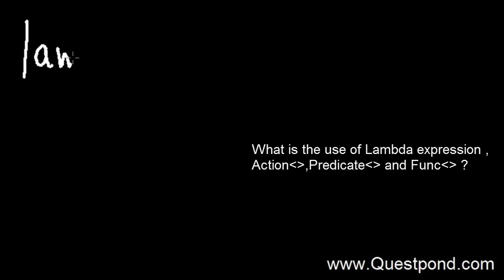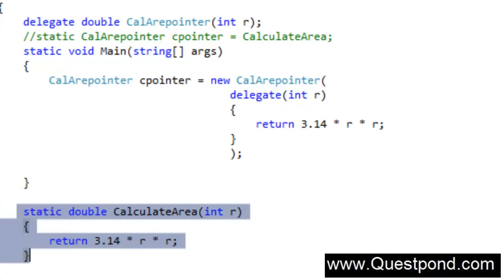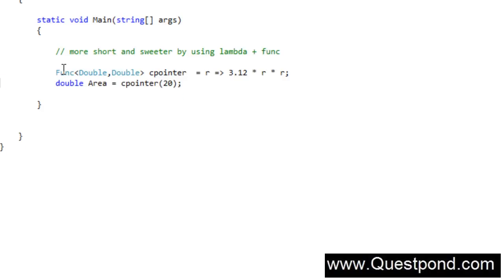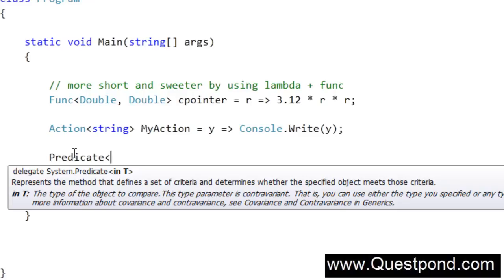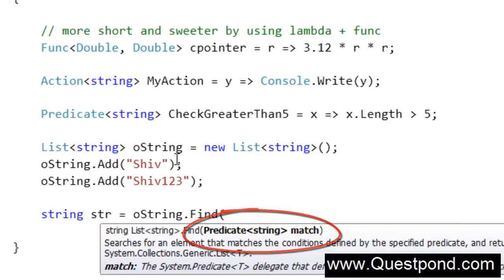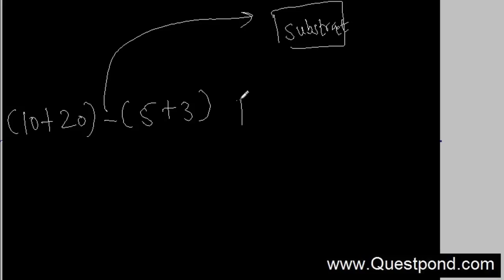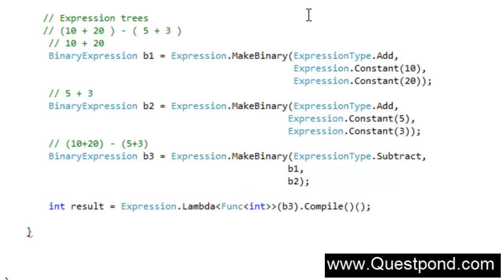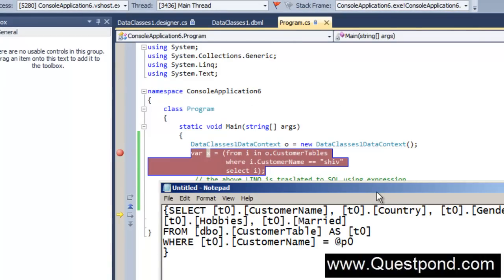What is Lambda expressions , Action , Func and Predicate ? | C# Interview Questions & Answers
C# (Csharp) :- What is Lambda expressions , Action , Func and Predicate ?. In this video we will try to understand 4 important principles Lambda expressions , Action , Func and Predicate. All these fundamentals help in two ways one is to make your delegate shorter and also for lambda expressions.